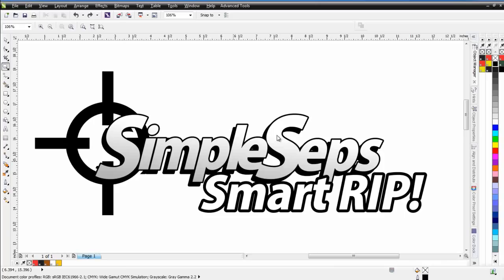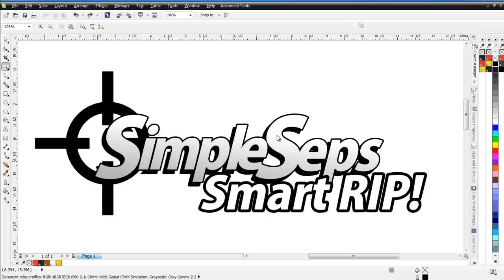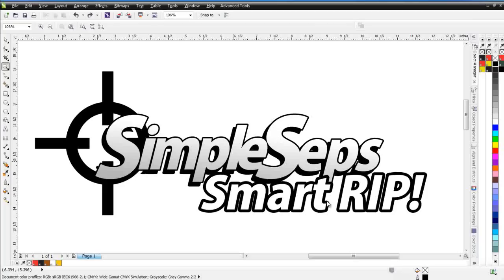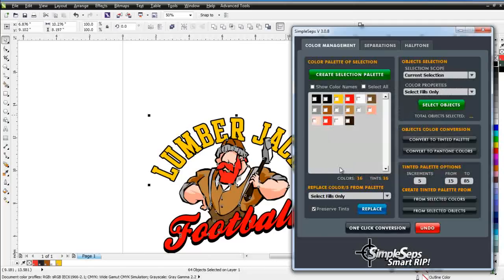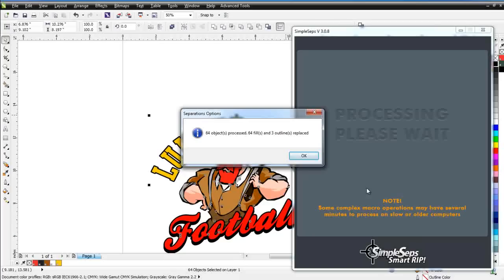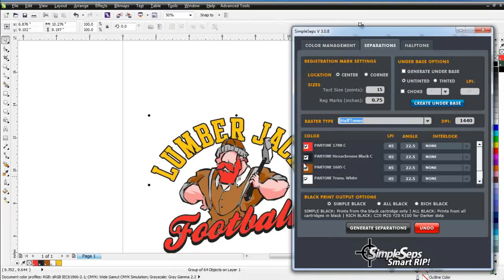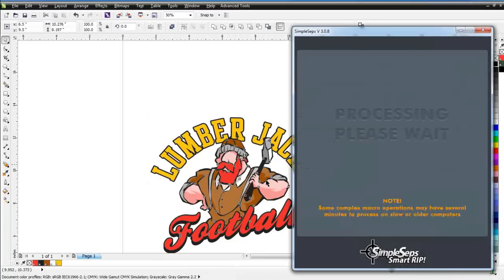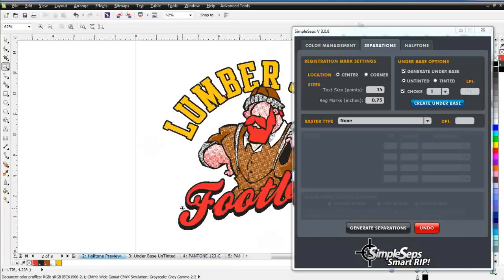SimpleSeps Smart Halfttone Sofware RIP for Sreen Printing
RIP Halftone Software SimpleSeps Smart RIP for screen printing color separations.